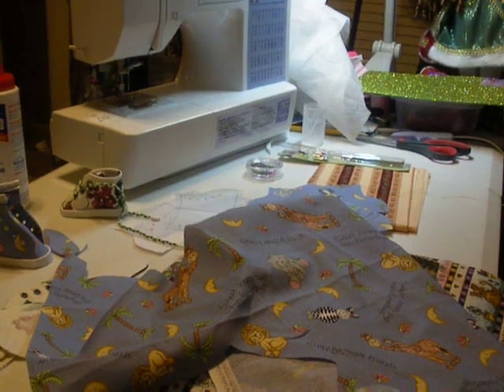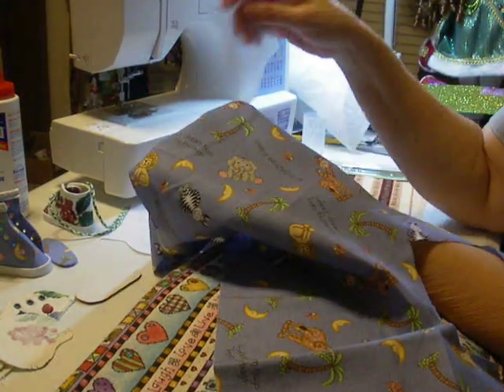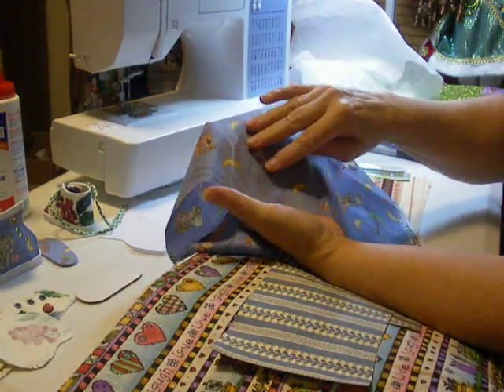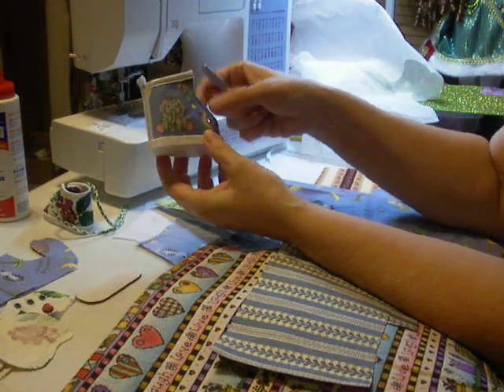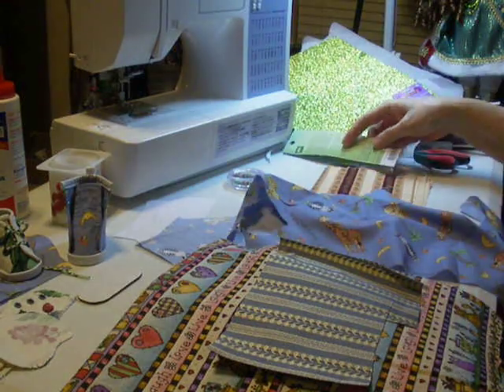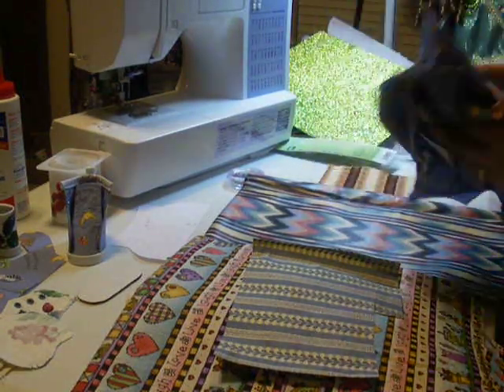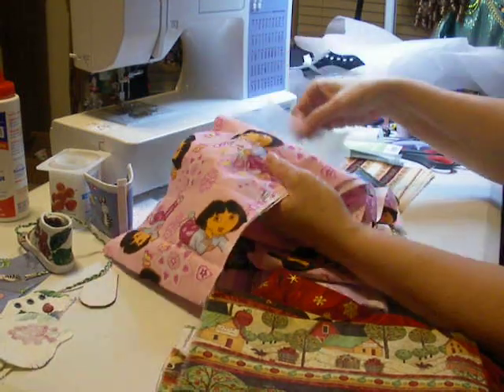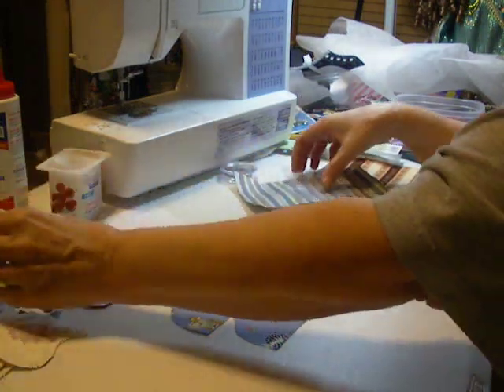How to Make Doll Tennis Shoes Part 3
How to make tennis shoes for your doll.